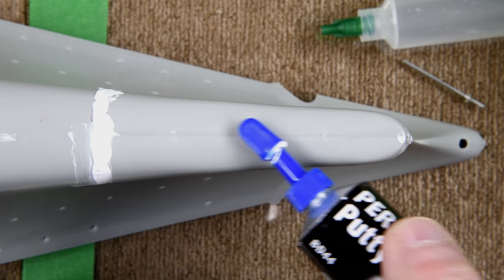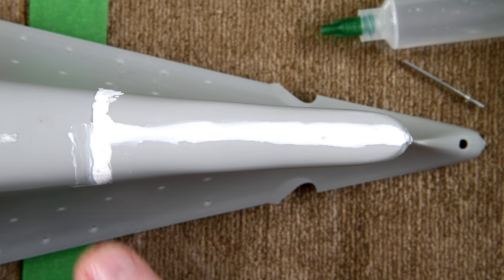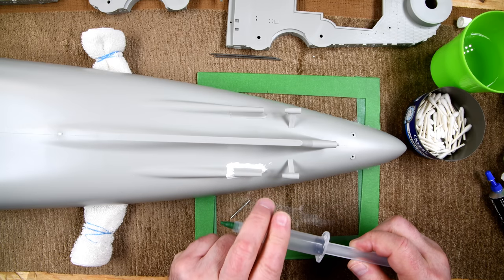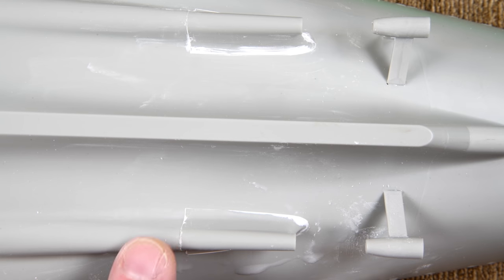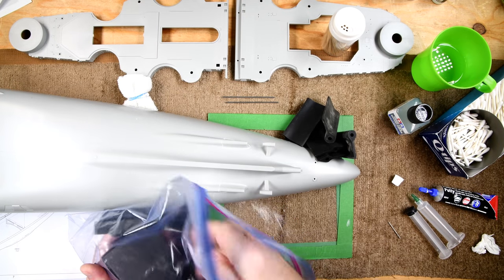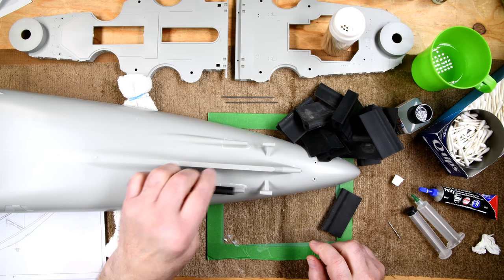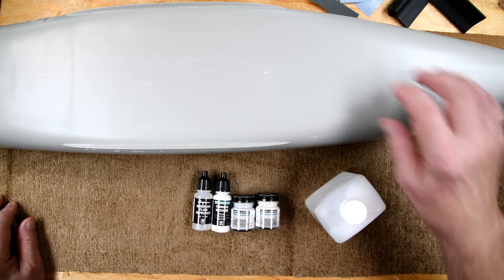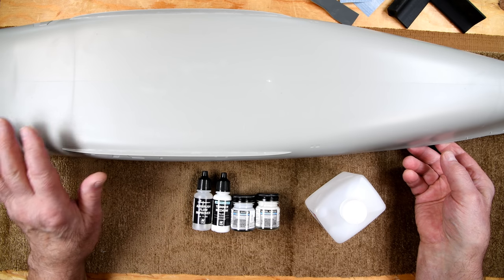The Model Ship - Part 39